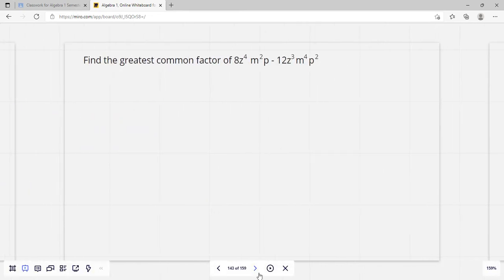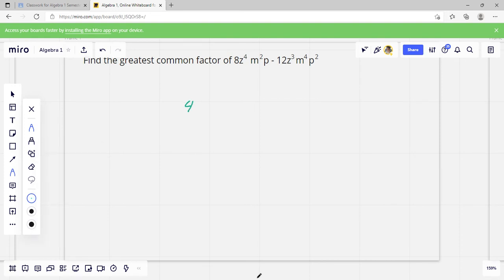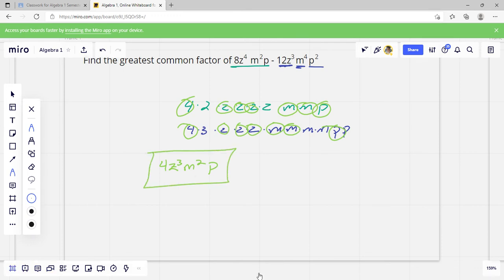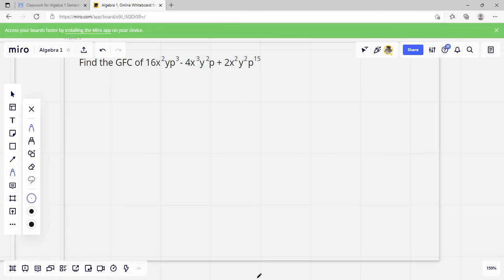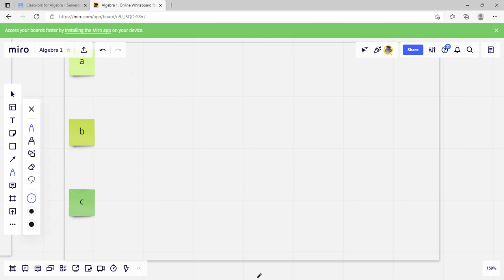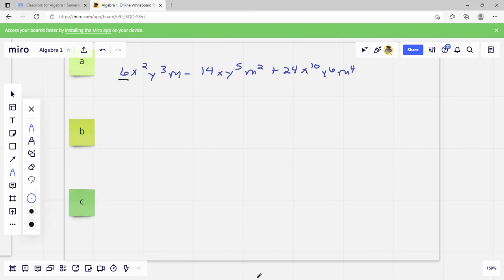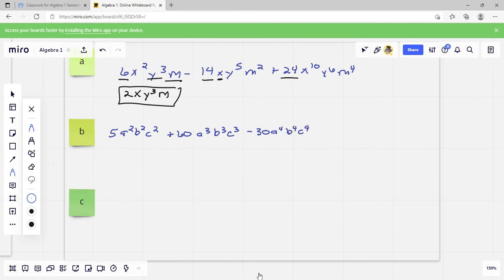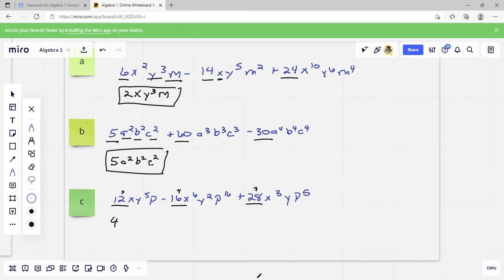Algebra 1 Lesson 34